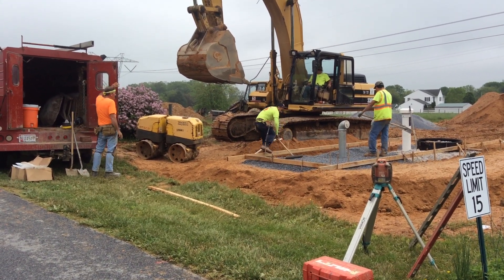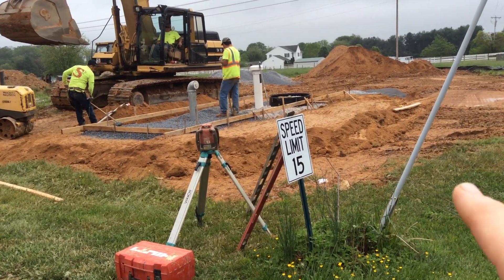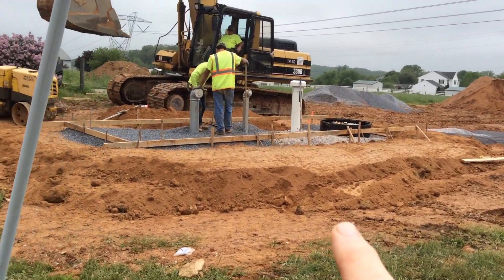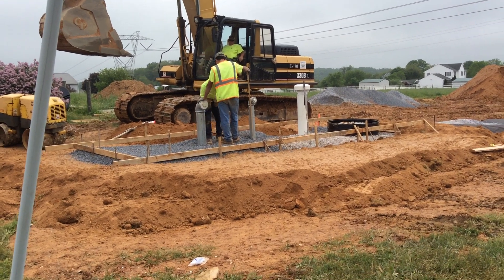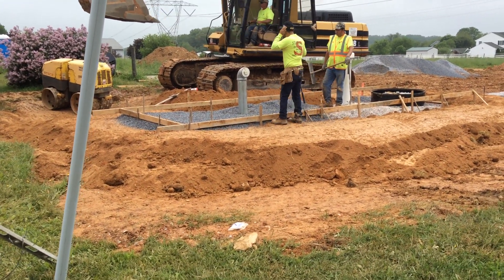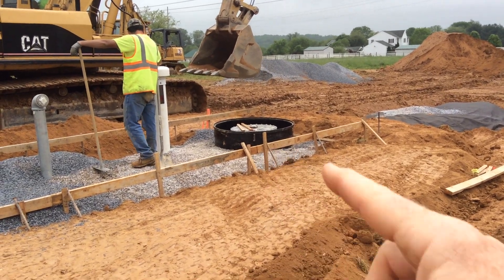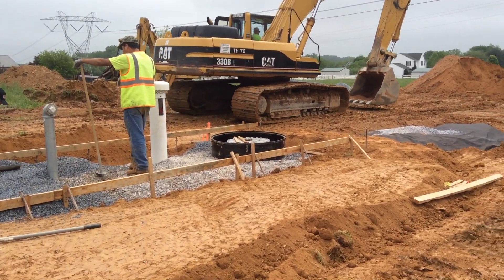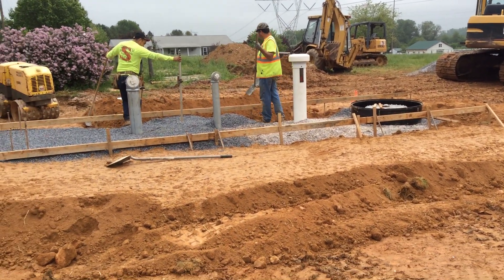Part 6 -Installation of a 30,000-gallon Fire Protection Storage Water Tank - Gamber, Maryland 2018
In this clip we get to see the work being done to the top of the tank once burial is complete. The fittings are now installed and the crew is working to prepare the top pad site for a concrete pour.  The clip is narrated by Mark Davis of GBW Associates, LLC.